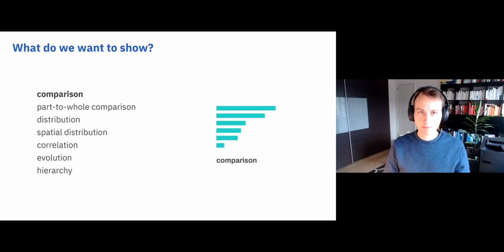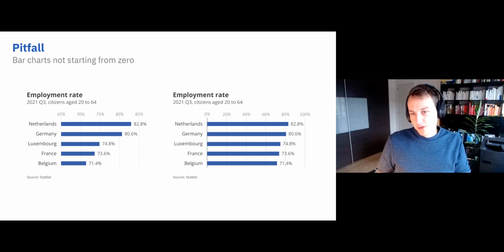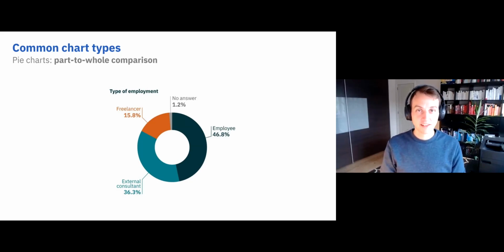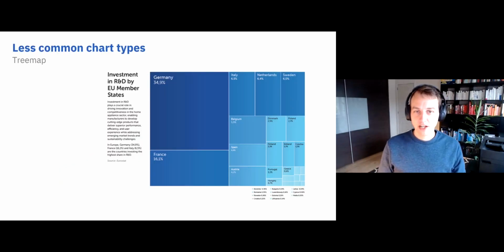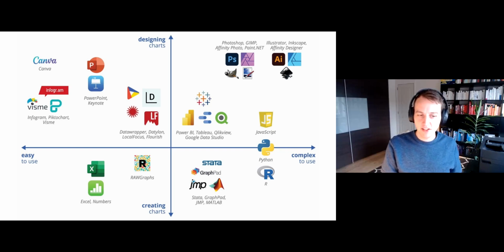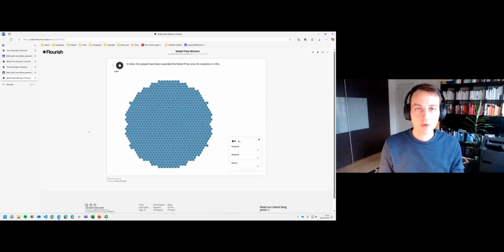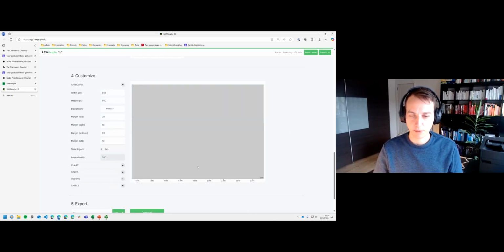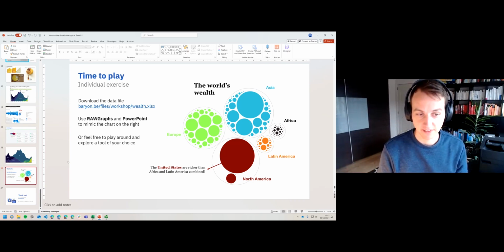A short introduction to data visualization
This recording accompanies the workshops 'Creating scientific visuals' and explores the key principles of visualizing your research data.